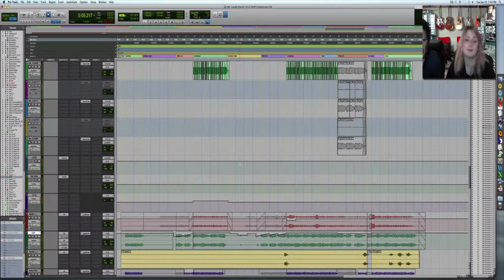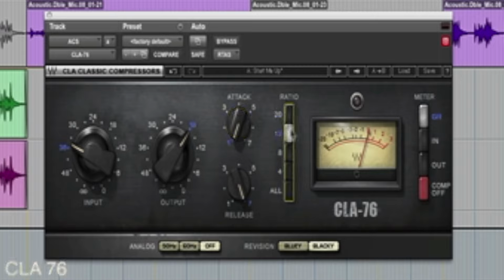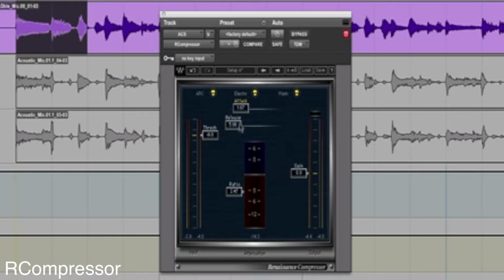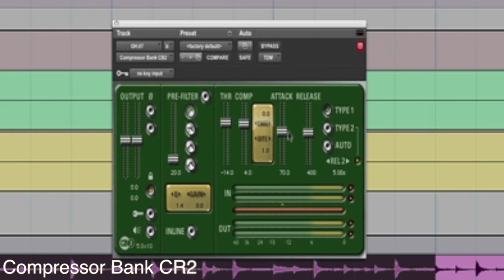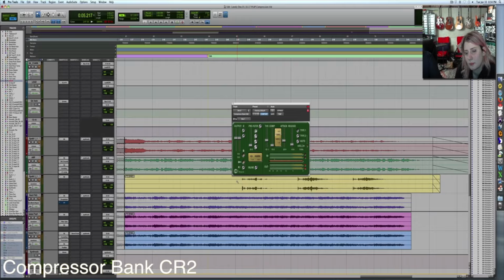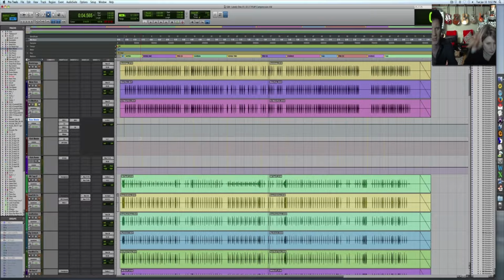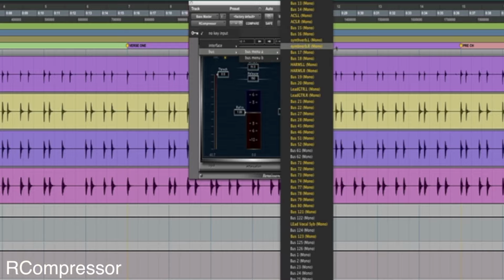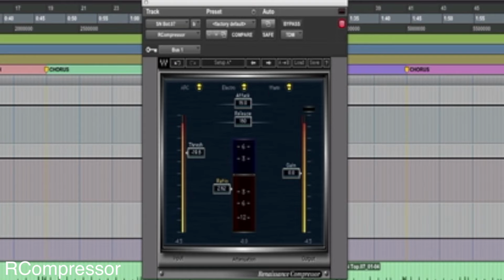Using Compression: Advanced Techniques - Warren Huart: Produce Like A Pro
Using Compression: How to use compression in your mix.
Looking for an apprenticeship or internship?

In today's tutorial I'm showing our Recording Connection apprentice Natalie (and you!) some advanced techniques for using compression to increase the impact of your songs and make your instruments work well together in the mix.

Topics discussed in this tutorial:

- Using compression to add excitement to acoustic guitars
- Using multi-stage compression to maintain a natural sound
- Setting the right attack and release times
- Compressing overheads to make them sound like room mics (if no rooms were recorded)
- Remove drum bleed and clean up your drum sound by using sidechain compression
- Using compression to improve interaction between instruments and make them work well together in the mix.
- Make your kick and bass sit nicely together for a powerful and punchy low end.

I hope you enjoy this tutorial. Please leave a bunch of comments and questions below.

Have a marvellous time recording & mixing,

Warren